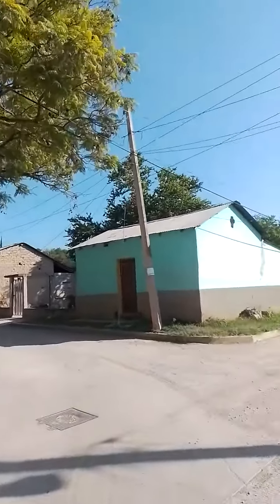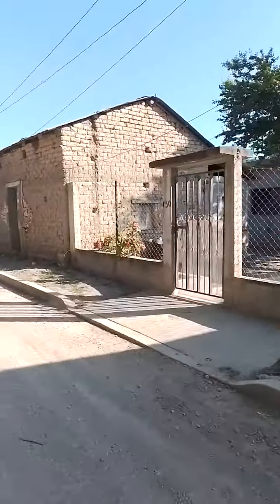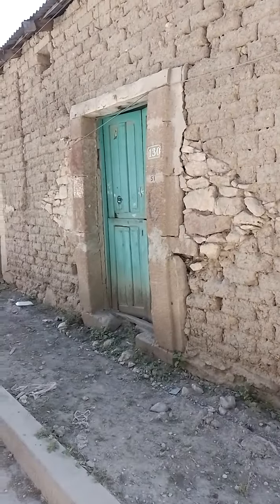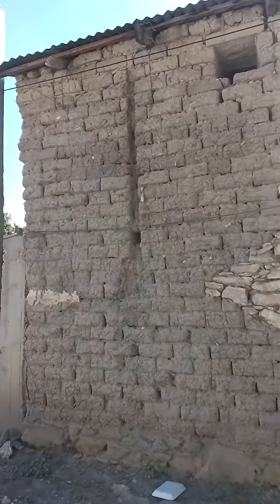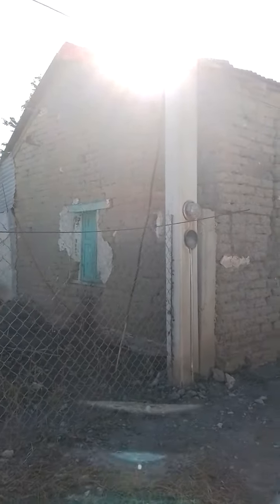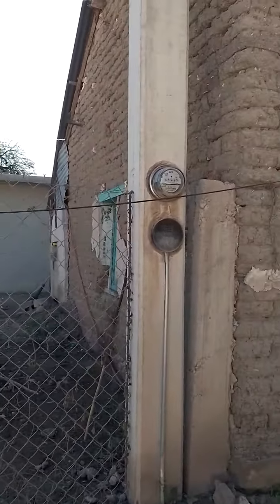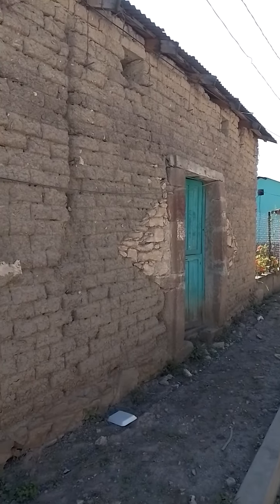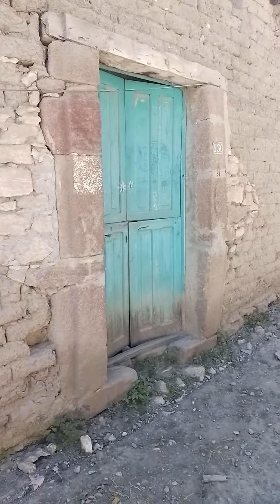Adobe home in Mexico... dad's birth area.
80 to 90 year old adobe home still be inhabited... needs repair and restoration.